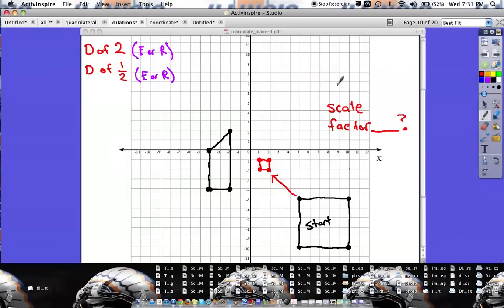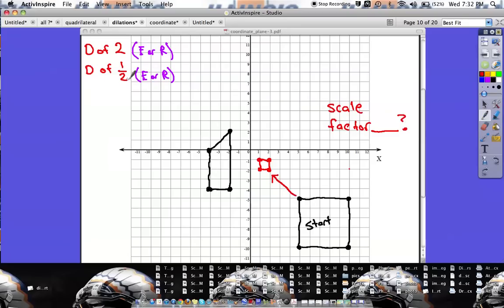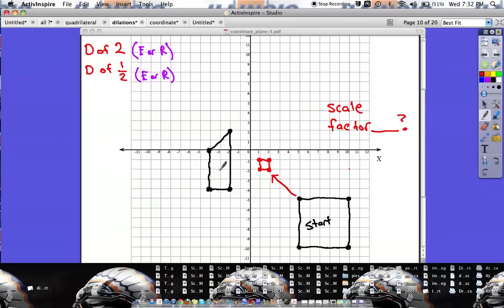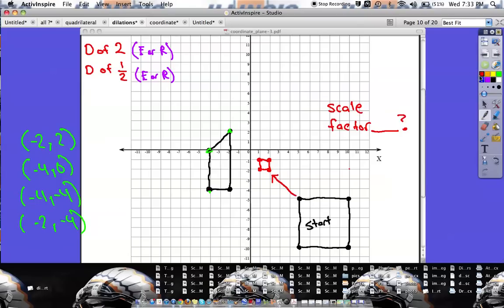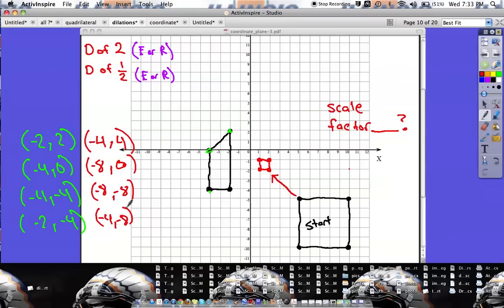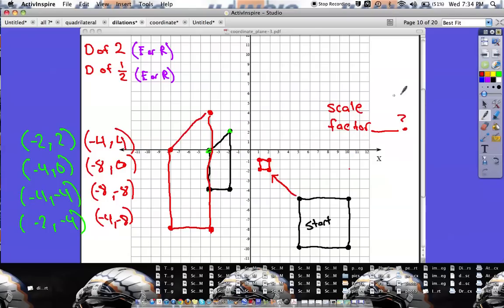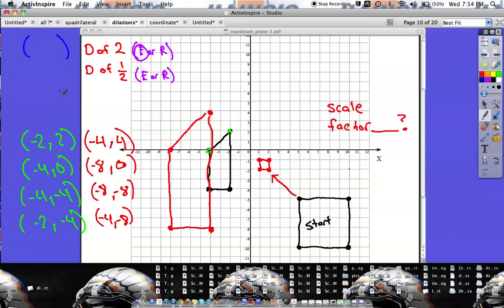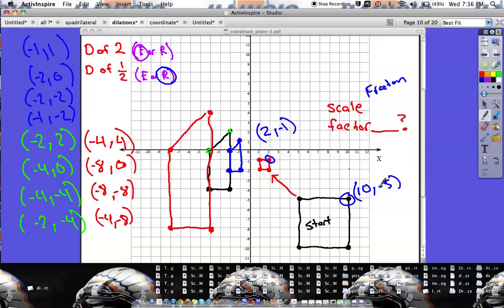Dilations Part Three